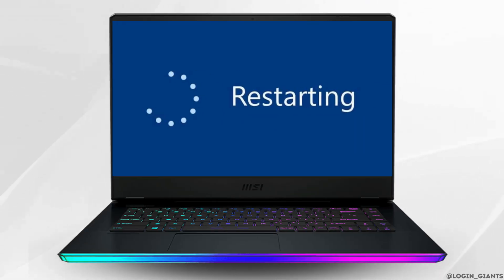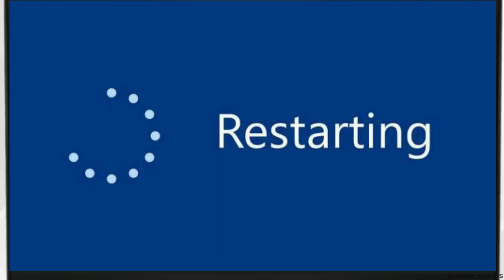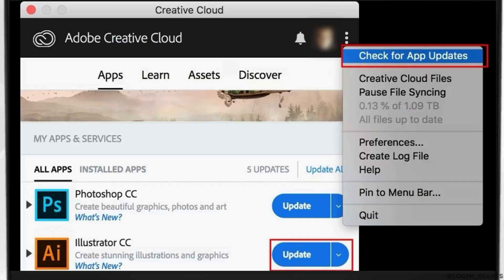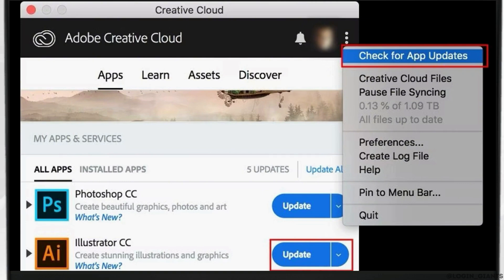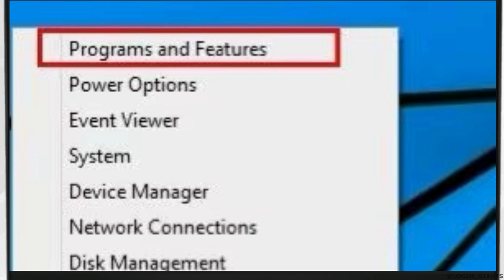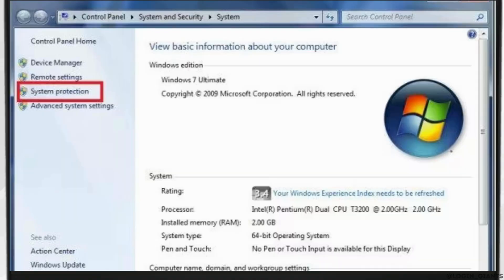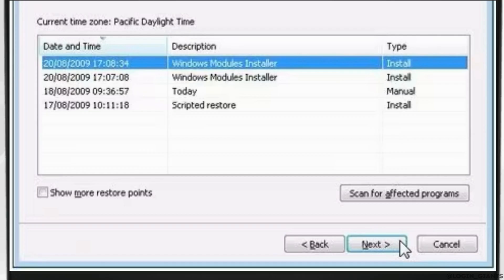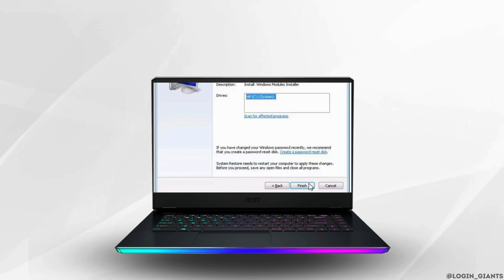Adobe Illustrator – How to Fix Not Launching/Opening! | Complete 2024 Guide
🖌️🚀 Fixing Adobe Illustrator Not Launching/Opening - Complete 2024 Guide

Encountering issues with Adobe Illustrator not launching or opening? Our comprehensive guide provides effective solutions to troubleshoot and resolve this problem, ensuring you can start using Illustrator without any interruptions.

In this guide:
0:00 - Introduction
0:05 - Adobe Illustrator – How to Fix Not Launching/Opening! | Complete 2024 Guide

Unlock the process of fixing Adobe Illustrator not launching or opening with our step-by-step instructions. Whether you need to update Illustrator, check for conflicting software, or troubleshoot preferences, we'll walk you through the steps to get Illustrator running smoothly again.

Get back to creating stunning designs with our complete 2024 guide to fixing Adobe Illustrator not launching or opening issues!